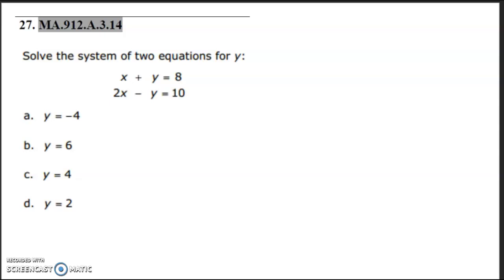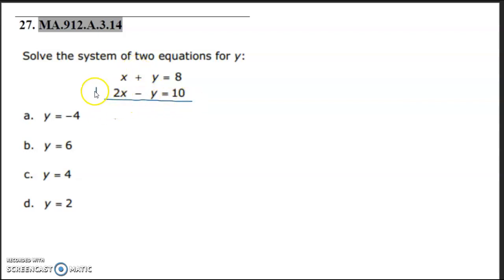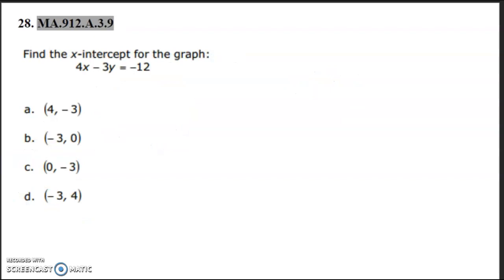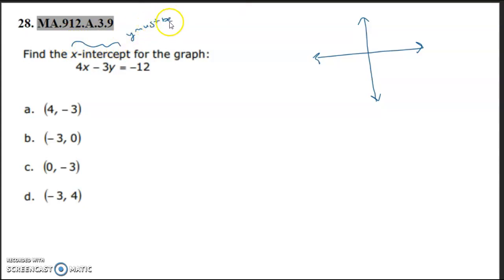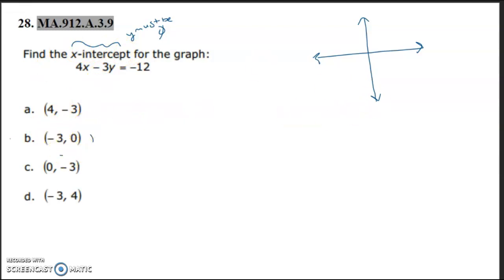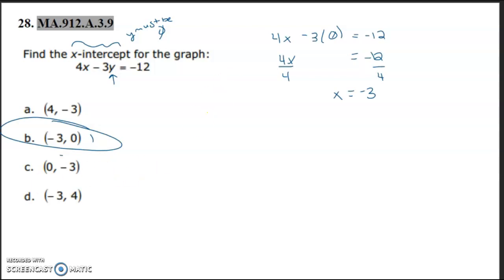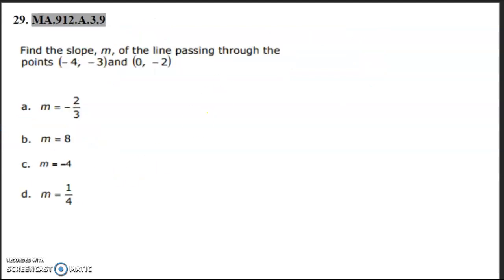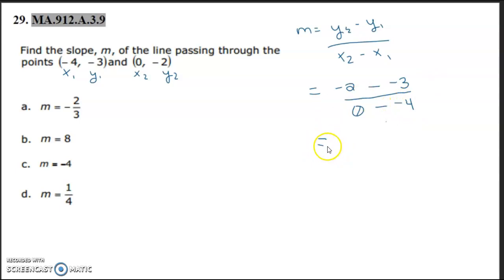Pert Practice Test #27-29